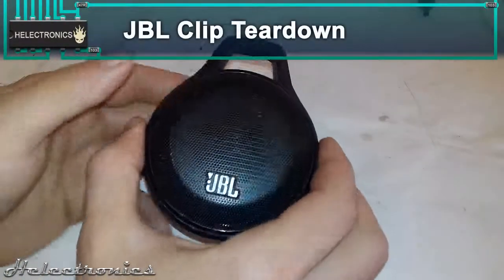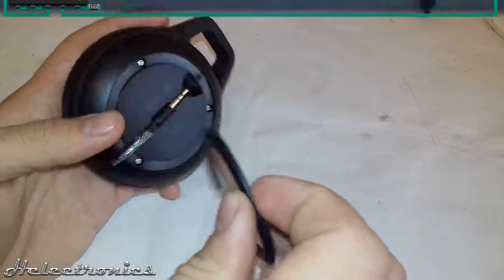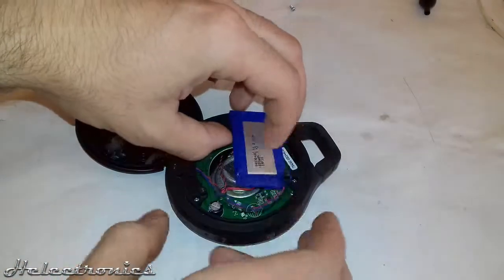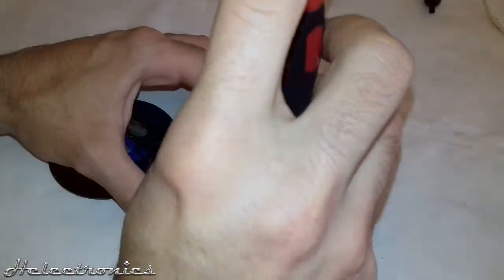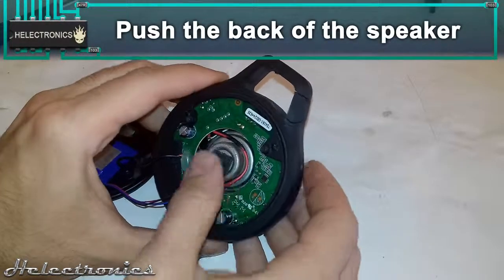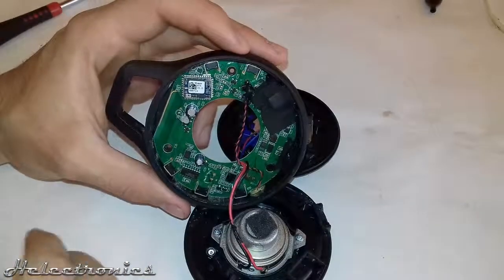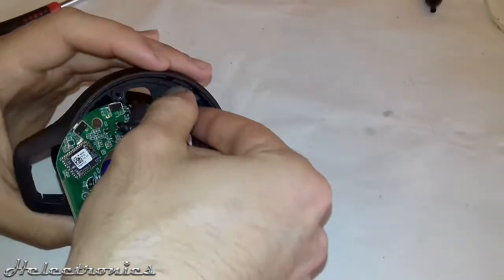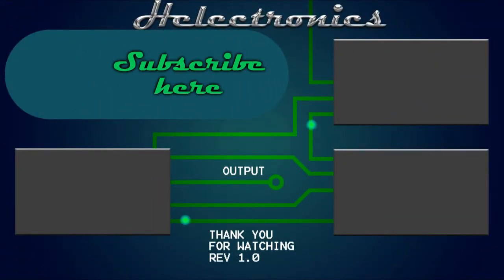TEARDOWN - JBL Clip Bluetooth Speaker (Easy-Medium Difficulty)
In this video I will tear down a JBL Clip Bluetooth speaker.

Review video of a good bluetooth receiver/amplifier circuit DW-CT14+:
If this video helped you or you want to see more videos like this, then you can donate

My regular videos include:

of electronics!